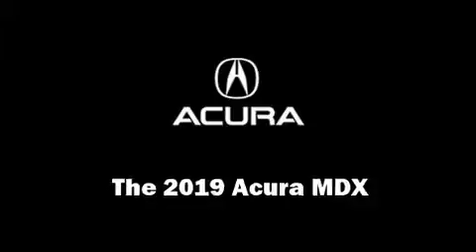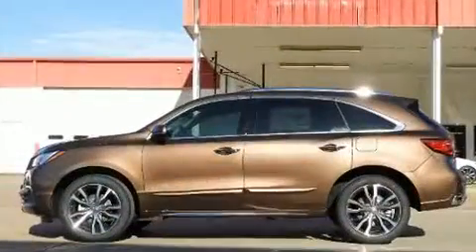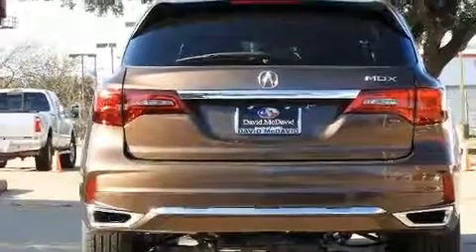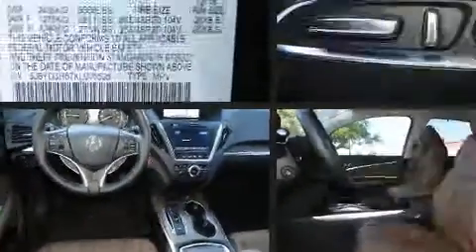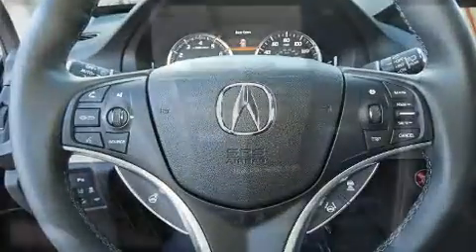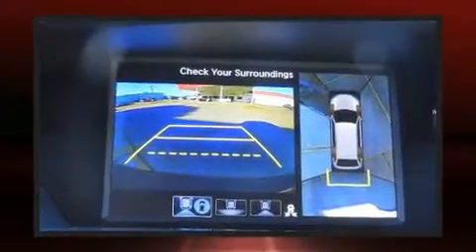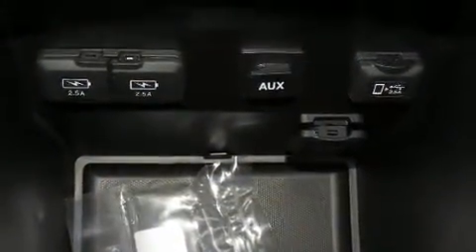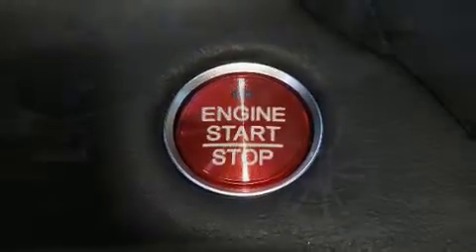2019 Acura MDX with Advance Package in Austin, TX 78750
David McDavid Acura of Austin

Introducing the 2019 Acura MDX. Smooth gearshifts are achieved thanks to the 3.5 liter 6 cylinder engine, and for added security, dynamic Stability Control supplements the drivetrain. Top features include power front seats, delay-off headlights, a trip computer, an outside temperature display, heated and ventilated seats, power moon roof, an overhead console, and remote keyless entry. Third row seats provide an even greater maximum passenger capacity. Acura also prioritized safety and security by including: head curtain airbags, front side impact airbags, traction control, brake assist, anti-whiplash front head restraints, ignition disabling, and 4 wheel disc brakes with ABS. Adaptive cruise control maintains a pre set distance behind the car ahead of you, simplifying highway driving and enhancing safety. We know that you have high expectations, and we enjoy the challenge of meeting and exceeding them! Please don't hesitate to give us a call.